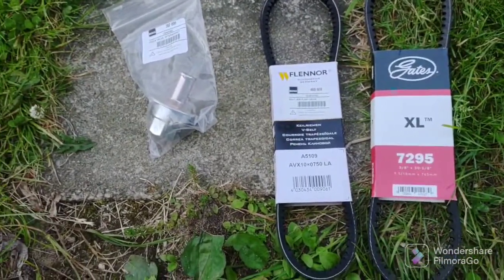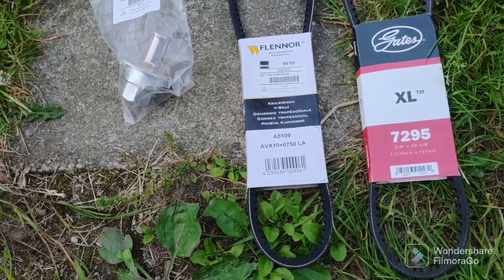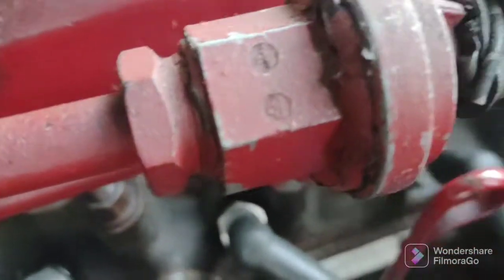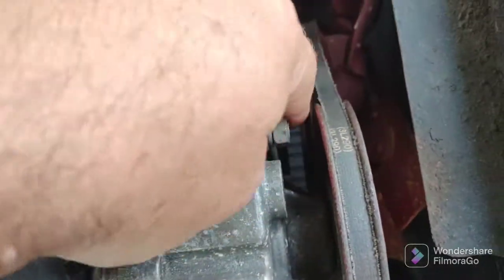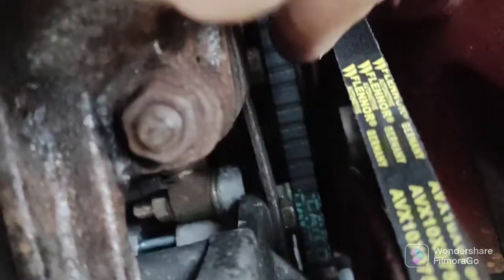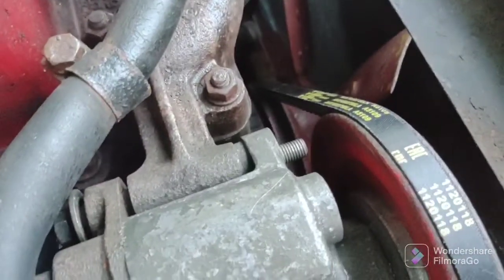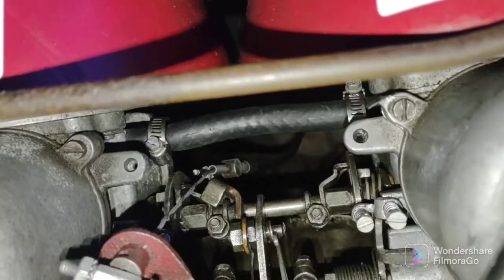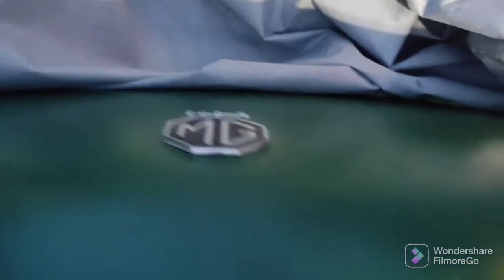MGB emissions - A.I.R. pump belt and check valve replacement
June 8, 2022. A quick vid showing the replacement of the air injection reactor (smog) pump belt and the related check valve in my 1972 MGB.  Both are part of the stock emission control system.